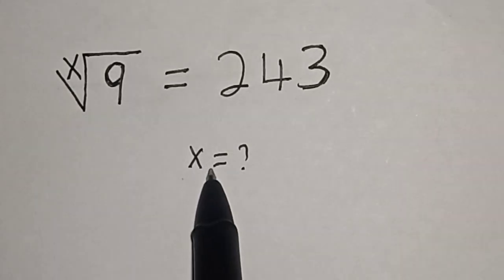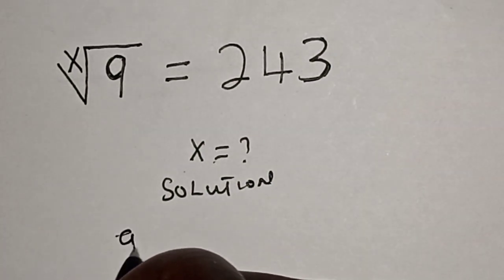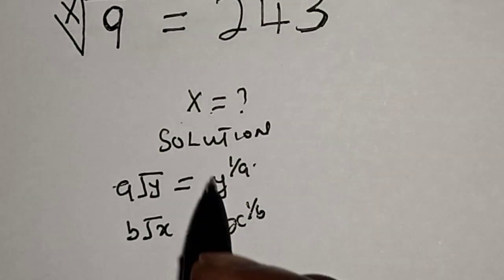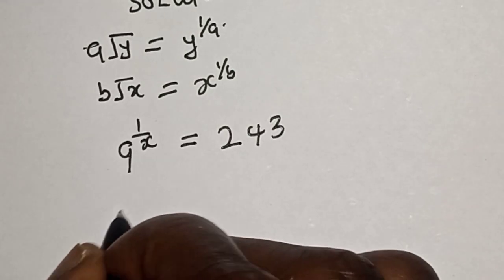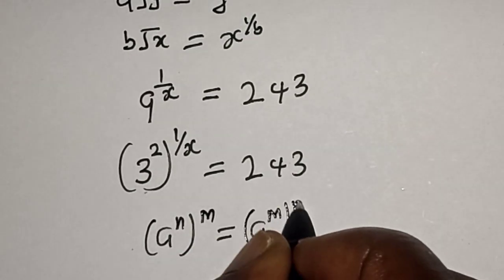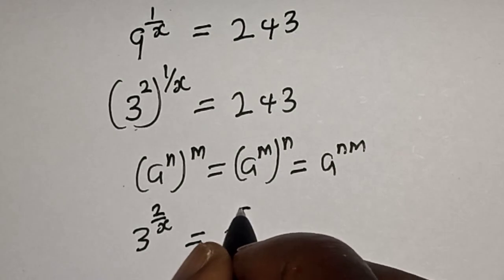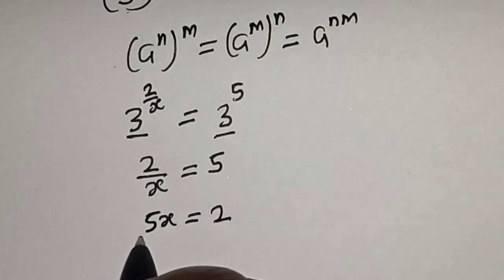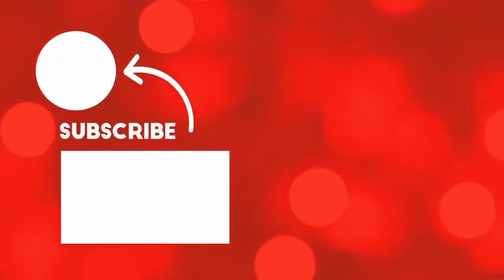Solving A Nice Math Problem | Quick Trick!!! | What Is The Value Of X?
This video, you will learn how to calculate the given nice exponential problem.